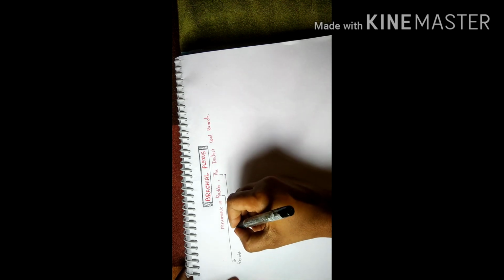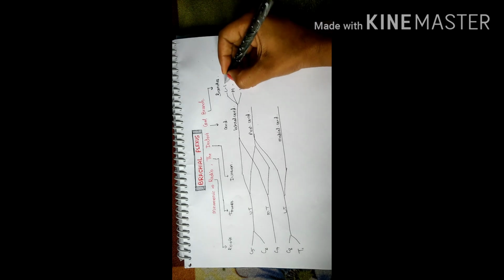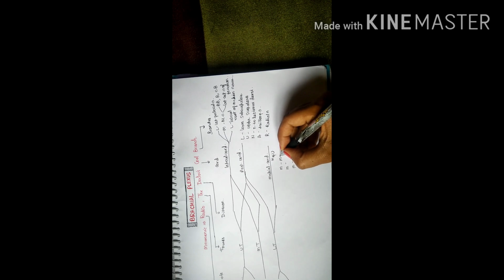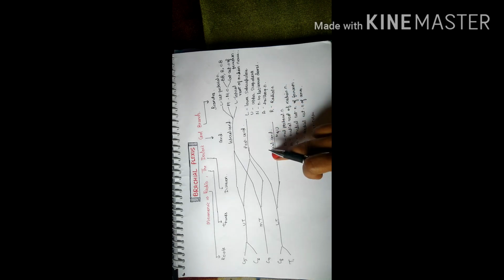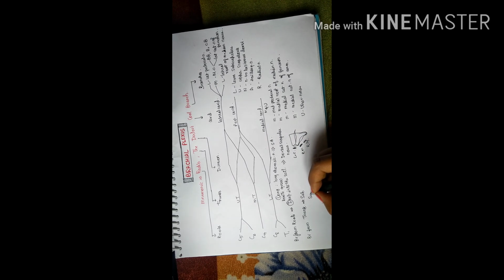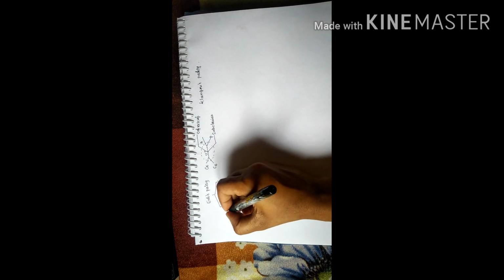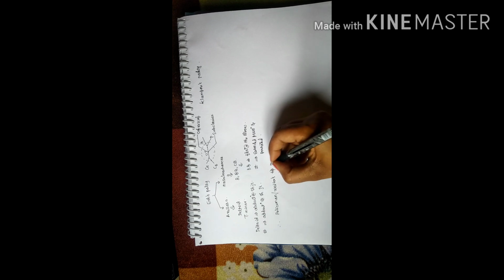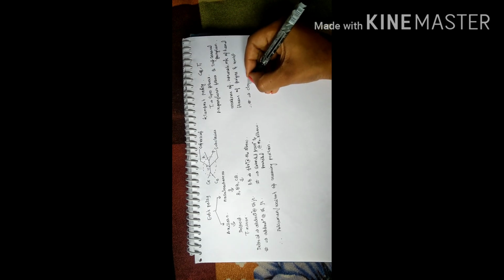BRACHIAL PLEXUS MADE EASY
I have tried to explain brachial plexus, hope this helps you revise better.

Will be uploading more vedios of such kind.